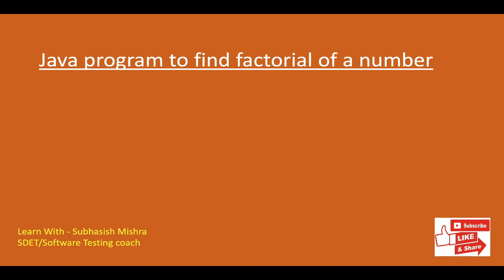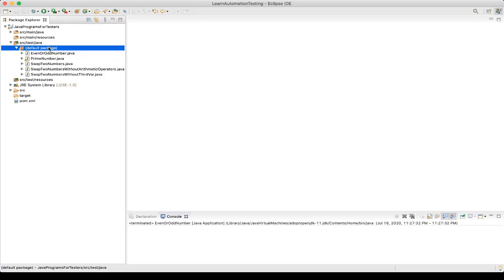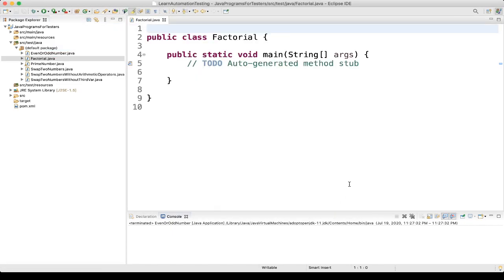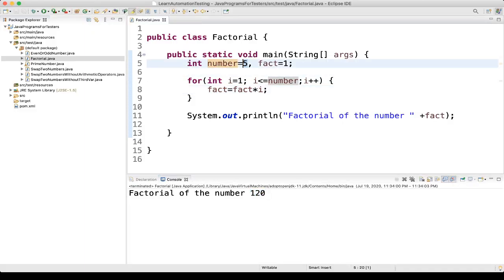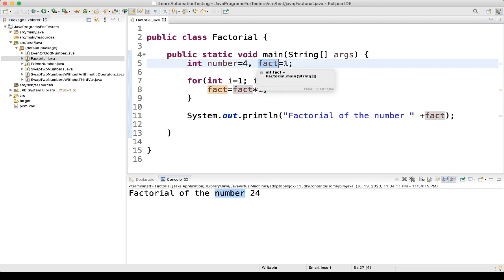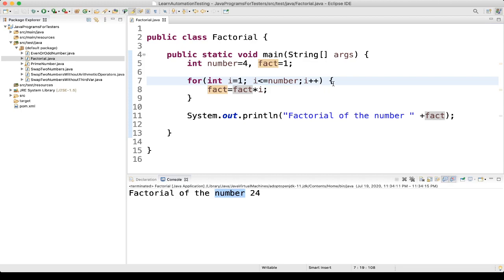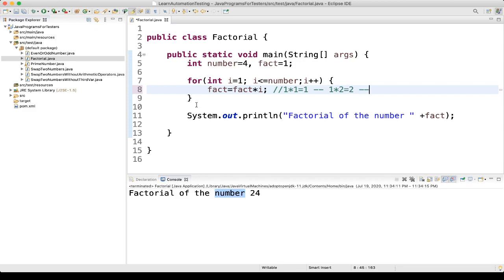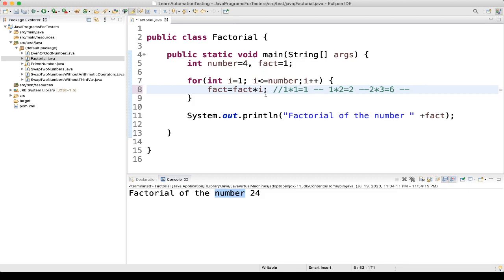05 - Java program to find Factorial of number.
Here  we will learn a Java program to find factorial of a number.

Factorial of a number is multiplication of all integers smaller than or equal to that number. For example
    4! = 4*3*2*1 = 24
    5! = 5*4*3*2*1 = 120
    6! =6*5*4*3*2*1 = 720.